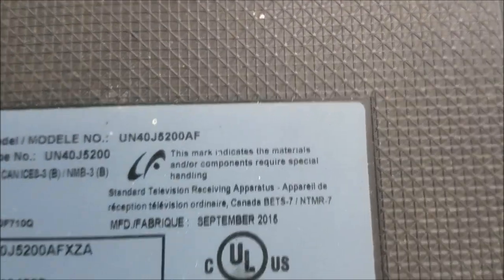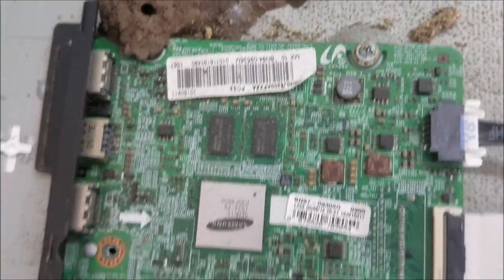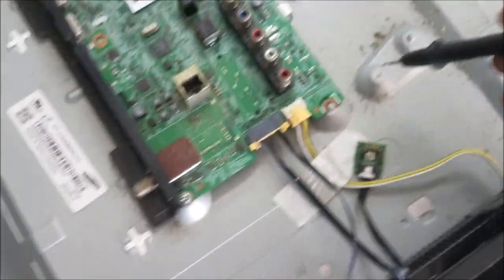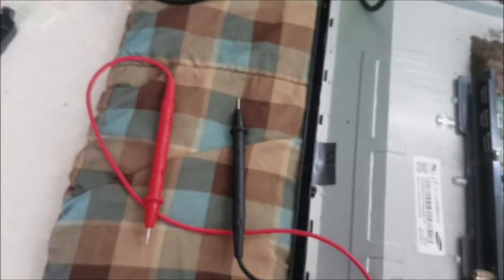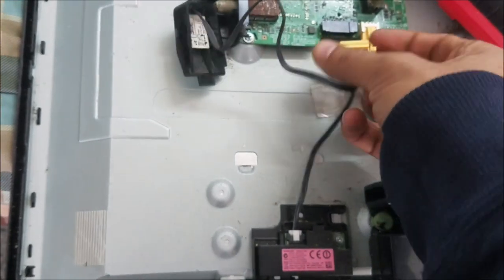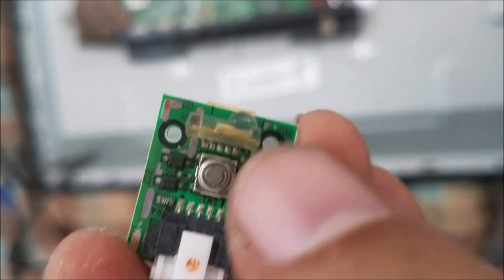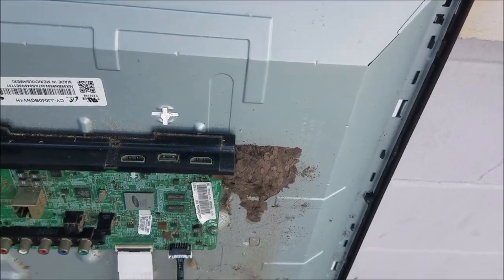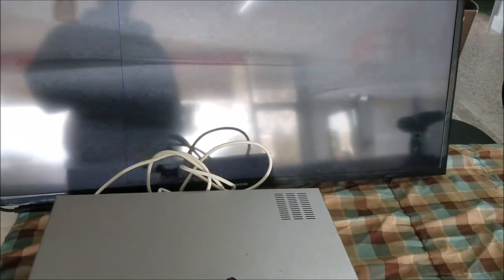Samsung tv UN40J5200AF remote control not works bad IR receiver